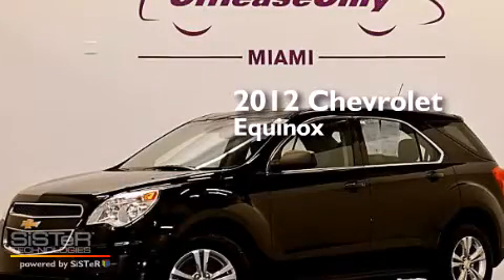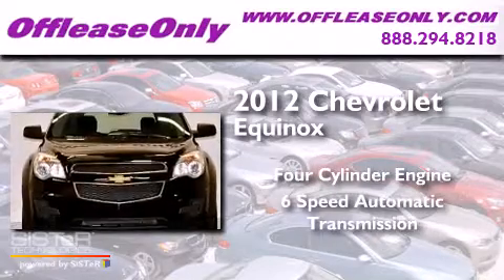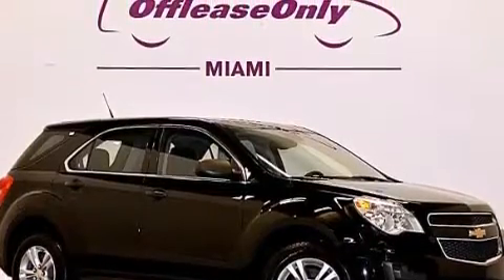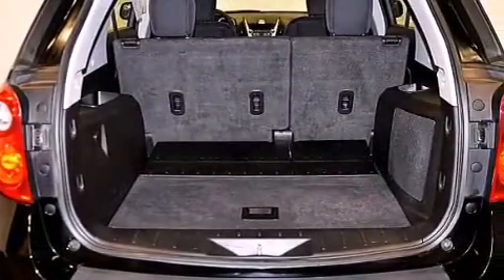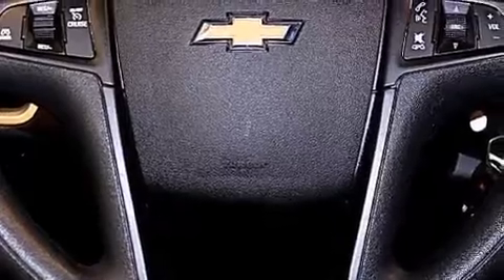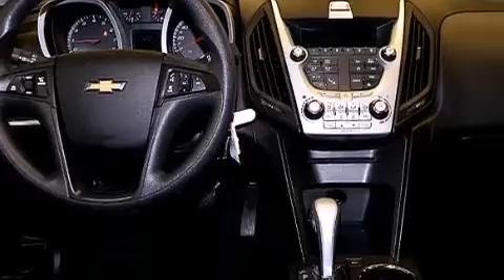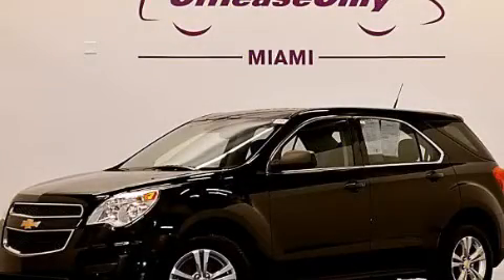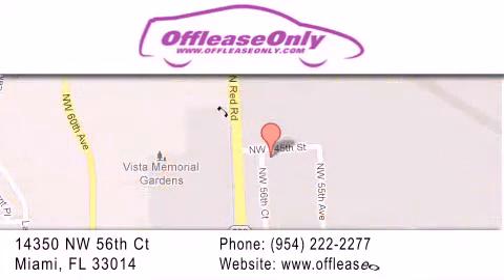2012 Chevrolet Equinox Hollywood FL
We have been honored to serve the Miami FL area , we promise that your experience at our dealership will exceed your expectations ! Year : 2012 Make : Chevrolet Model : Equinox Engine : Gas/Ethanol I4 2.4/147 Trans . : Automatic Exterior : Black Miles : 57,946 Interior : Jet Black Stock : 58267 OffLeaseOnly Miami 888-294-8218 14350 NW 56th Ct.